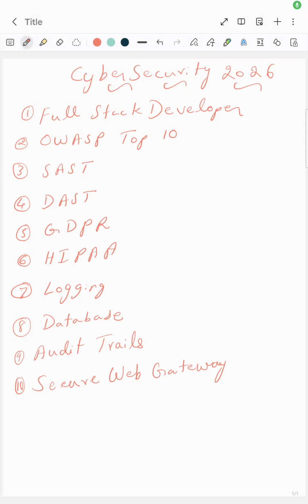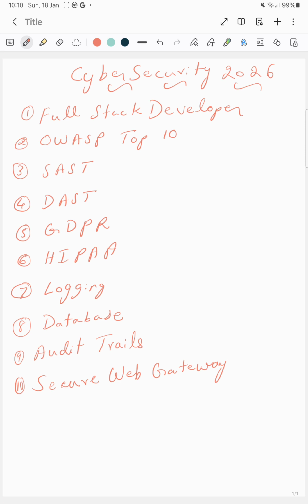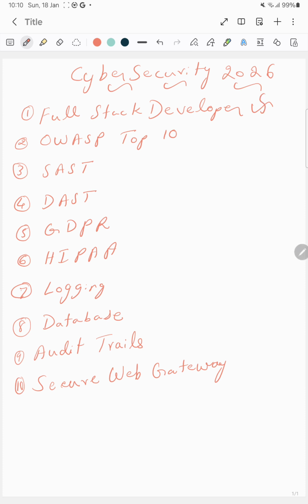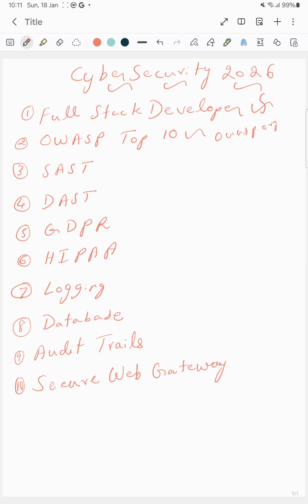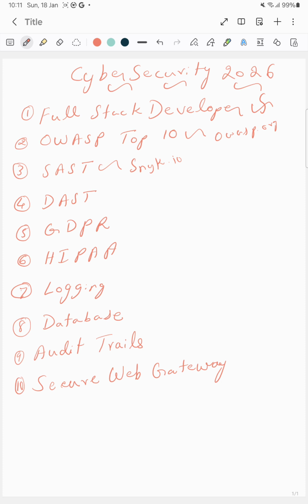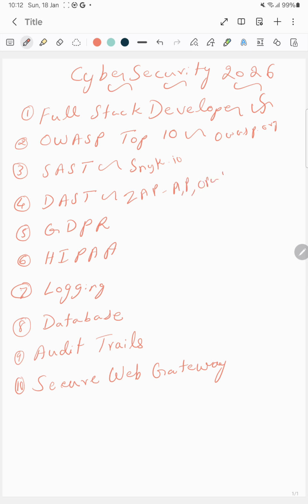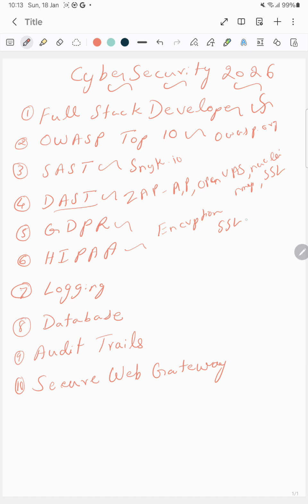Cybersecurity 2026 Requirements for Web Applications